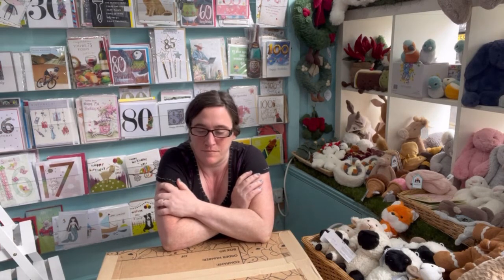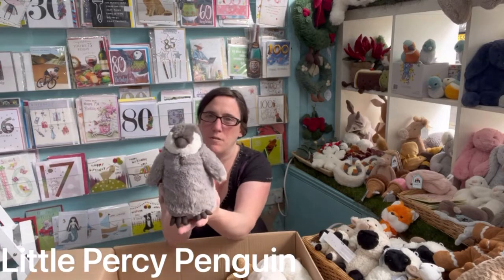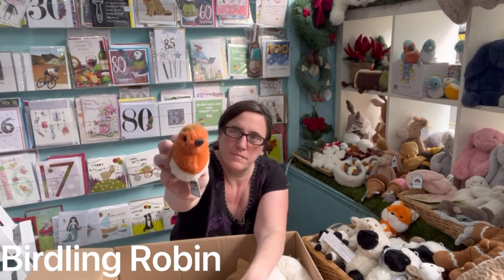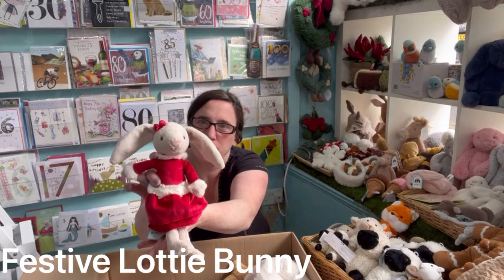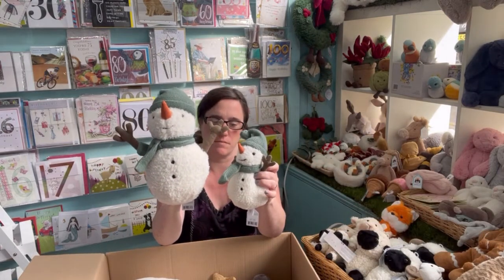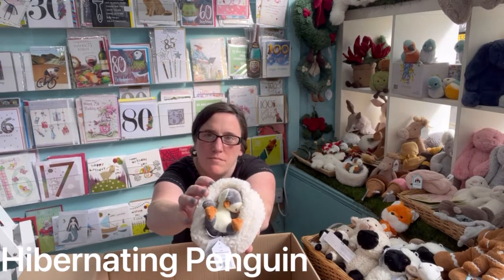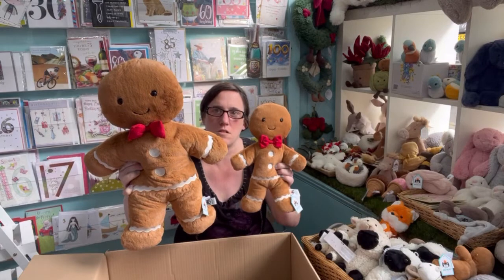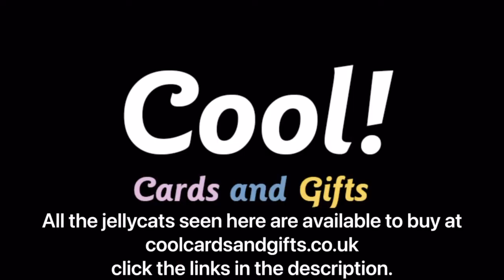Christmas Release 2022 Jellycat unboxing - part 2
Unboxing Christmas release of Jellycats  2022.

Watch out for part 2 of the Autumn Release coming October.

Here is a link to all the Jellycats seen in this video. Please note we currently only deliver to the UK.